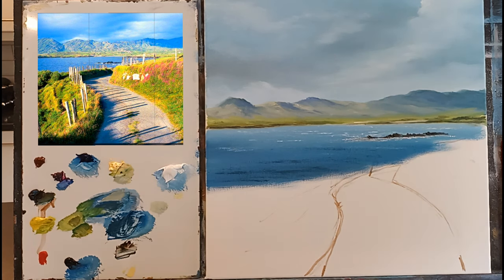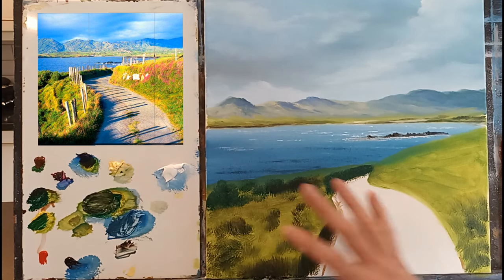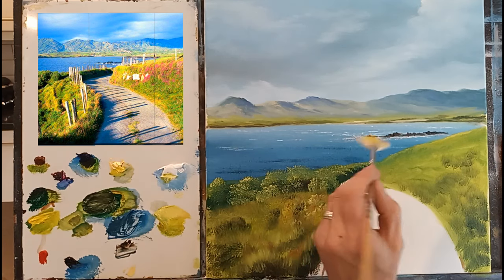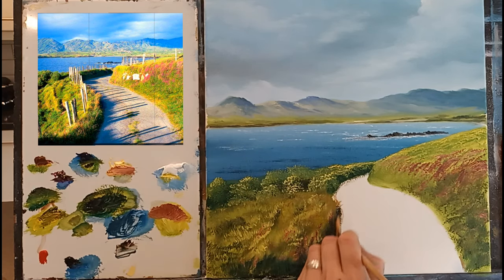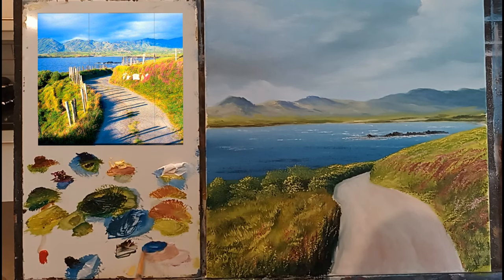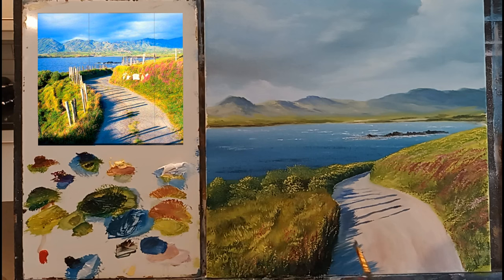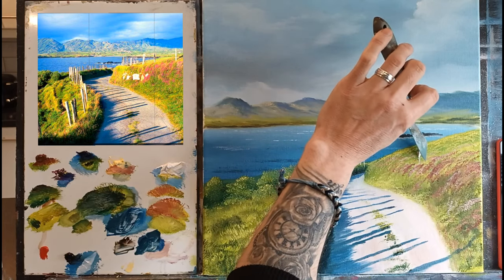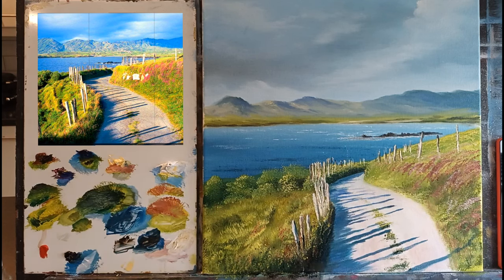Painting Landscapes With Oil paints part 2.. creating texture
welcome back to part 2 my friends.
The colours i use for my paintings are. Titanium White, Cadmium Yellow, Cadmium Red, Naples Yellow, Lamp Black, Phaylo Blue, Burnt Sienna, Burnt Umber, Cerulean Blue